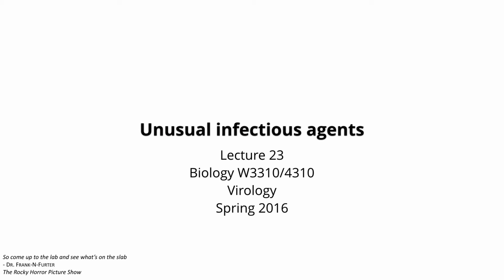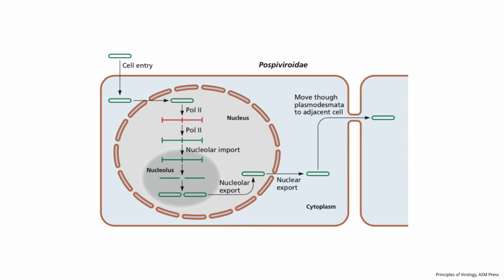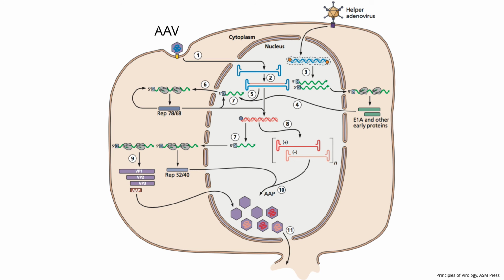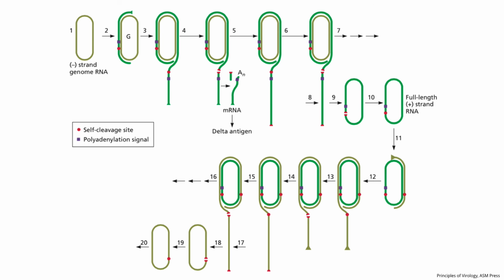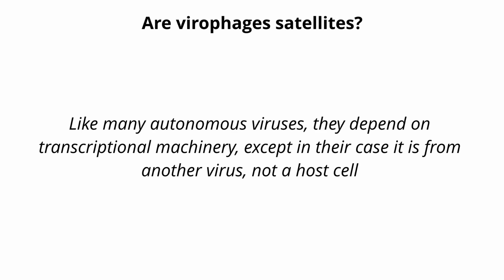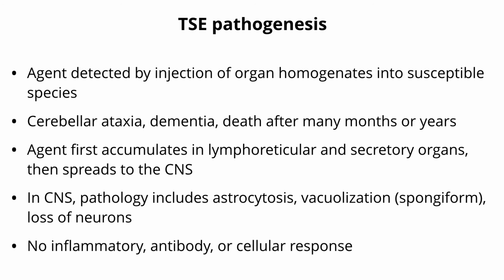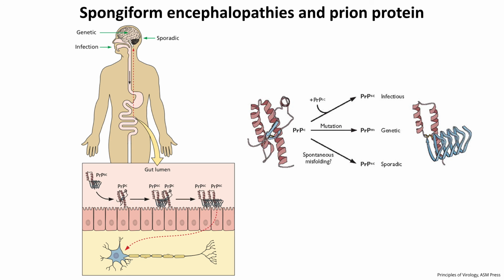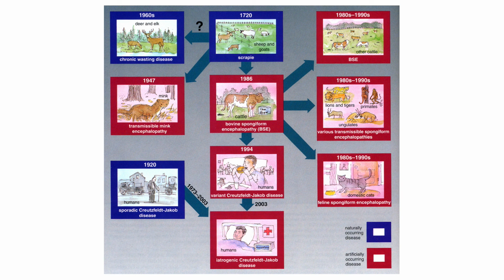Virology Lectures 2016 #23: Unusual infectious agents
What is the smallest genome that can sustain an infectious agent? Could an infectious agent exist without a genome? These questions are answered by the amazing viroids - small RNAs that encode no proteins, satellites, and prions - infectious proteins that cause disease.